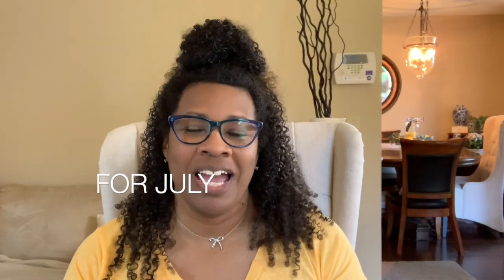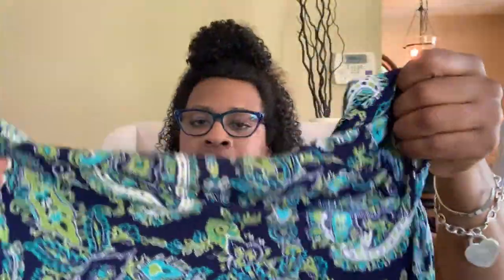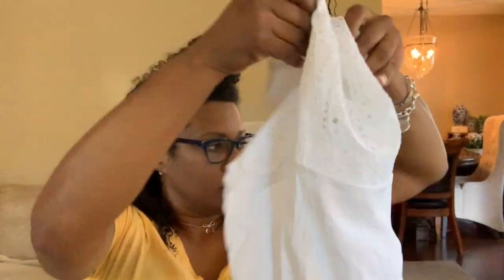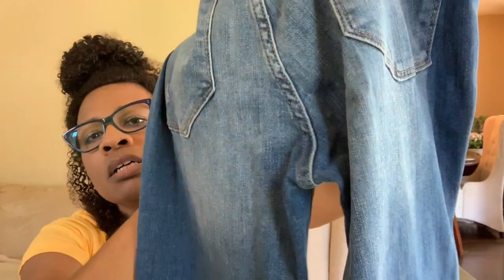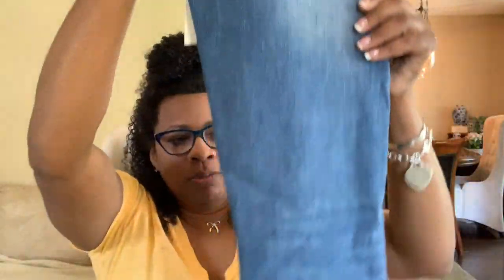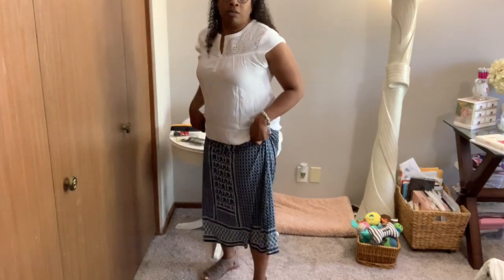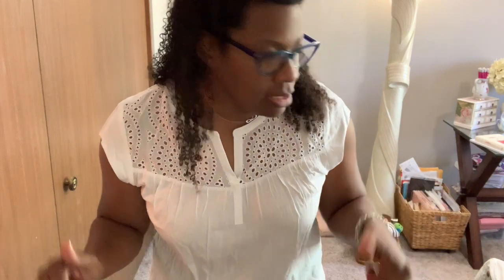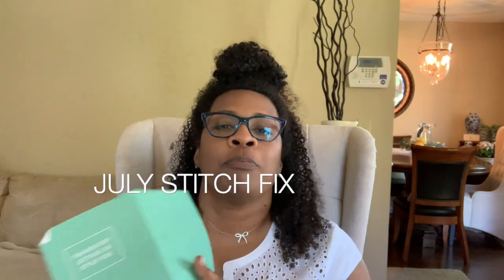JULY STITCH FIX UNBOXING & TRY ON 2019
Everyone I am so sorry it is July Stitch Fix I kept on saying June it is July too much running maybe too much heat I was confused it is July Stitch Fix have a good time and tell me what you think